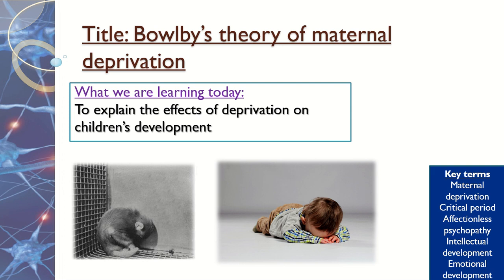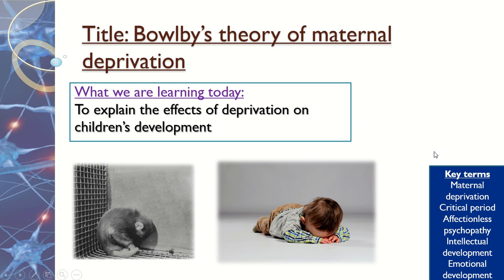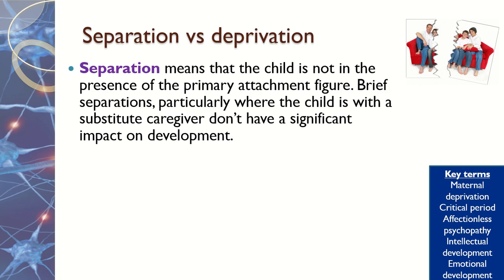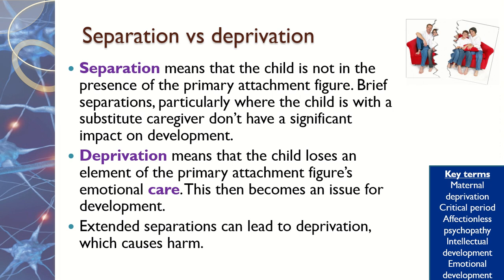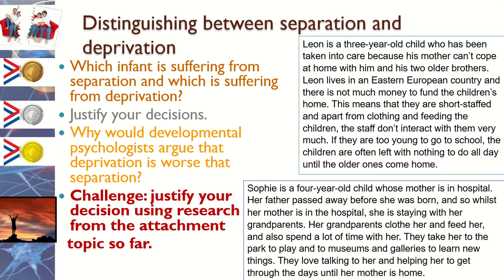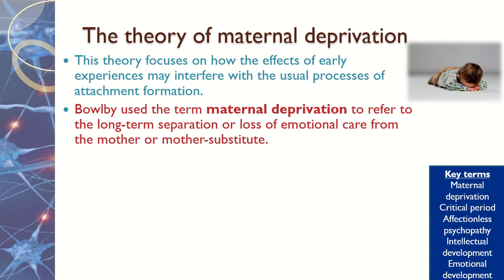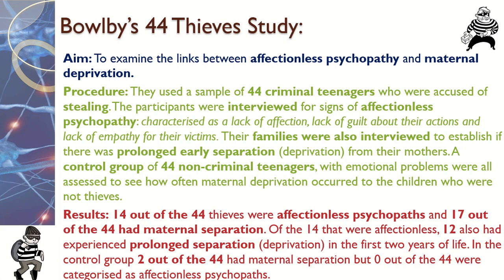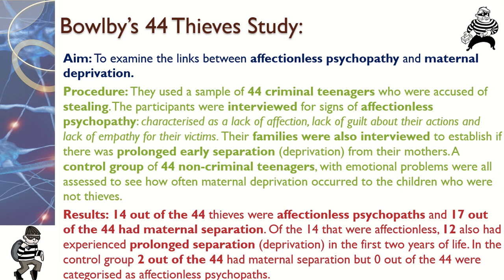Maternal Deprivation - Attachment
AQA A-level Psychology Attachment, Maternal Deprivation